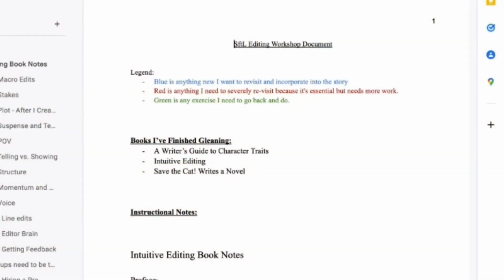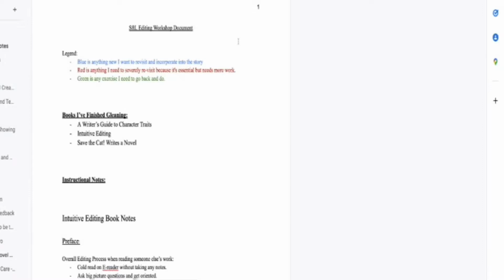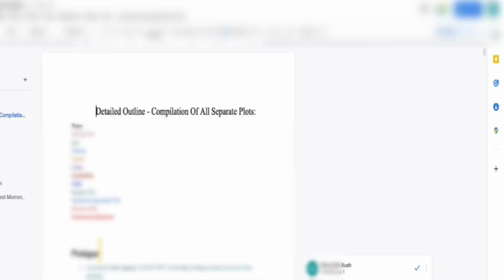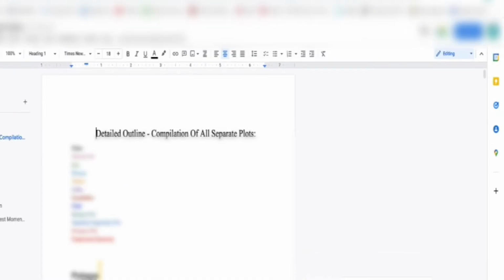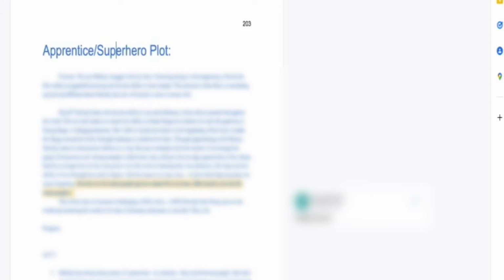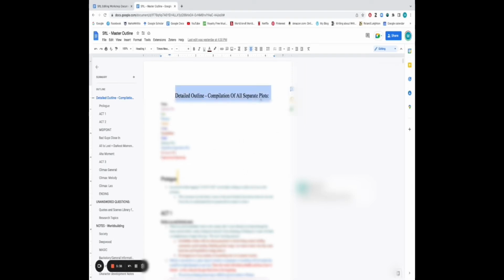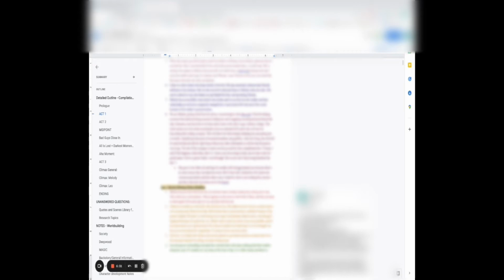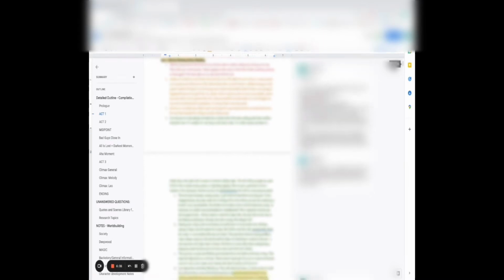A Look Into My Outline: Compiling Plot Archetypes + Color Coding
Welcome to another video about plotting! This time, I take you into the actual document where I created a compilation outline of a bunch of separate plots. The compilation is a color-coded way of organizing my ideas by plot archetype and character arc through the general plot line of the story. This is a great method to use if you need to clarify or sort out your ideas, whether you’re trying to cut, add, or edit. Organization is always a plus! Give this outlining method a whirl if you think it could be helpful and let me know how it goes!

Here are a few more videos from me on my plotting journey that will help to clarify terms used in this video:

Plotting method

Outlining vlog